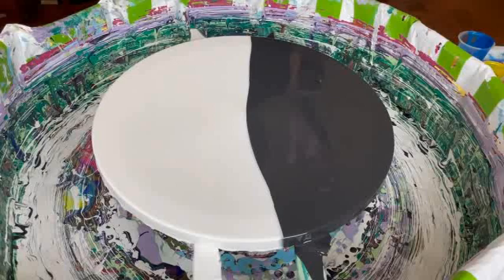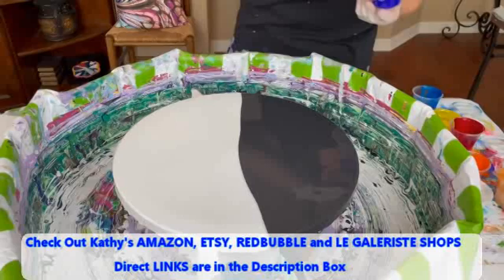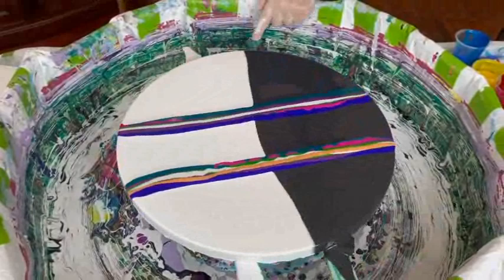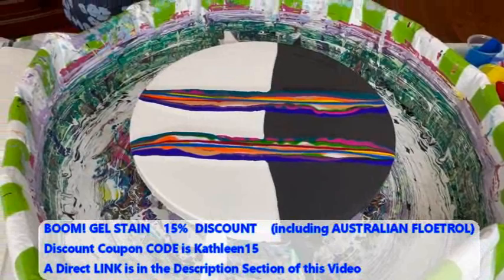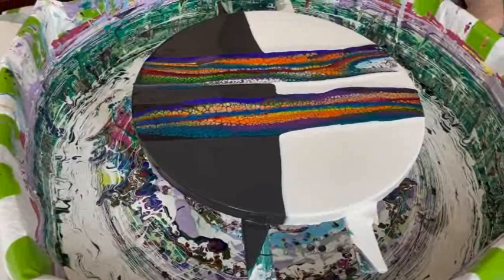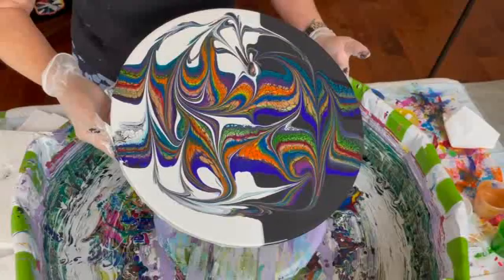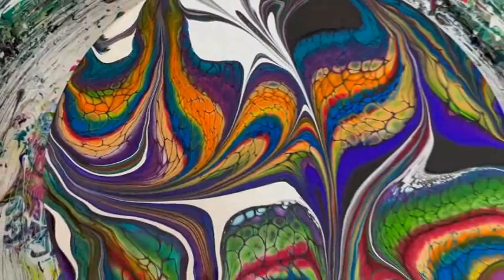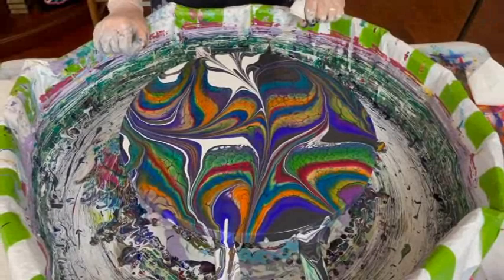#580 Strikingly Vibrant Swipe and Marble Roll with Split Black & White Base on 16" Round Canvas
PRODUCT DISCOUNT LINKS AND CODES

ColourArte DISCOUNT

                          and
AUSTRALIAN FLOETROL  (My U.S. Distributor) is Available through this link also

ColourArte Waterfall Prizm Pour
ColourArte Lemon Drop
ColourArte Hearthrob Prizm Pour
ColourArte Chantilly Lace Prizm Pour
ColourArte Egyptian Coin Prizm Pour
ColourArte Envy Prizm Pour
ColourArte Chrysocolla Prizm Pour
ColourArte Hot Orchid Prizm Pour
ColourArte Pretty Petunia Prizm Pour
Arteza Orange Red & Orange Yellow Mix
Jo Sonja Burgundy

TECHNIQUES & TIPS Compilation TUTORIAL VIDEO

Kathleen Miller